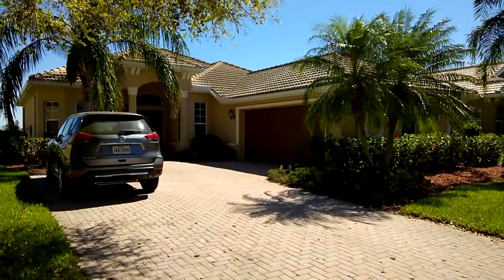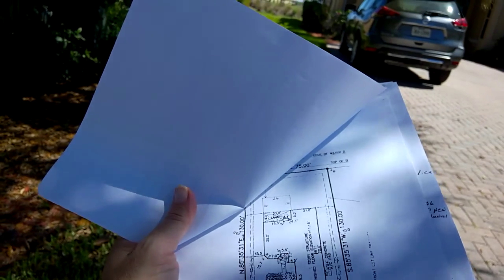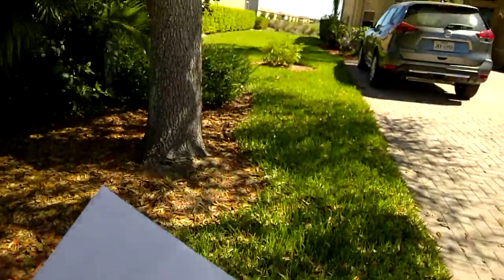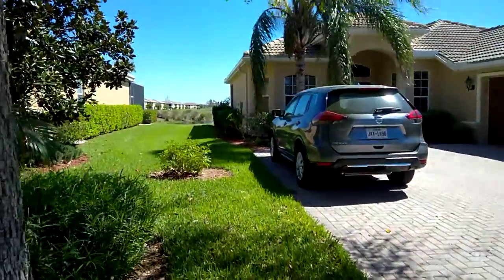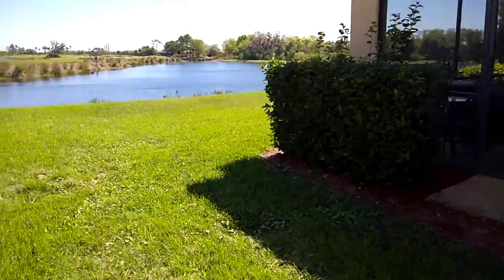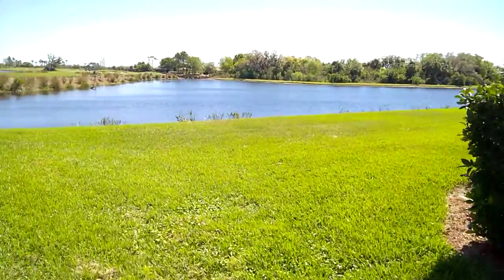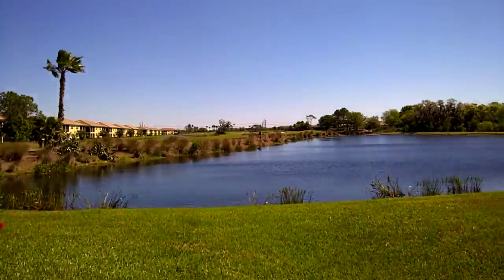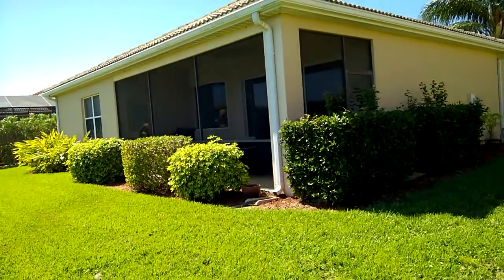611 RIVER CRANE